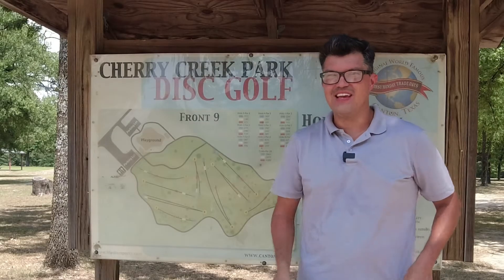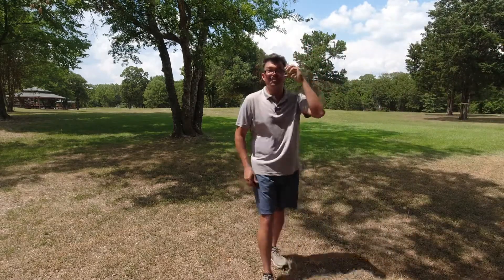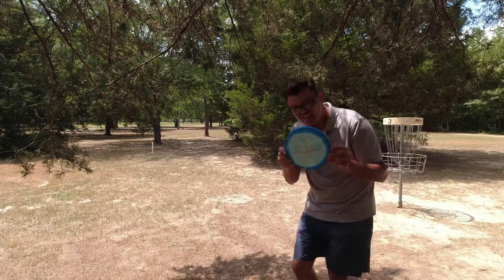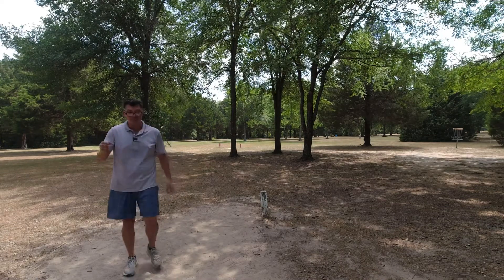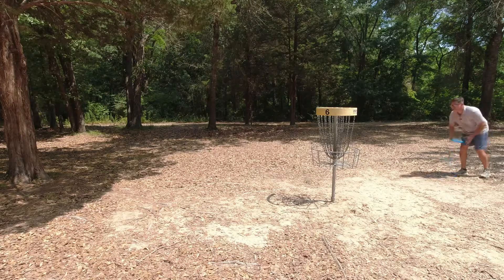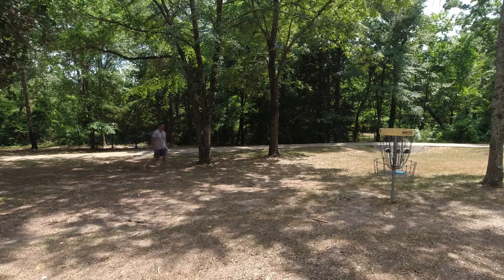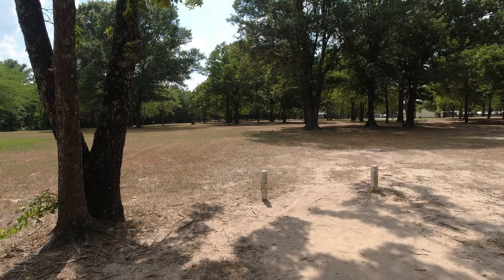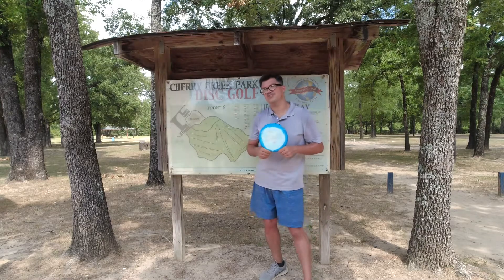Polecat Only F9 at Cherry Creek Park in Canton, Texas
I decided to jump on the innova polecat band wagon. I was pleasantly surprised. This disc flies great and led me to some nice putts.